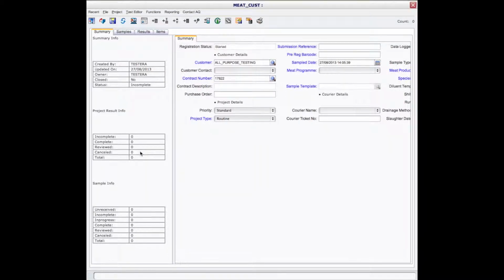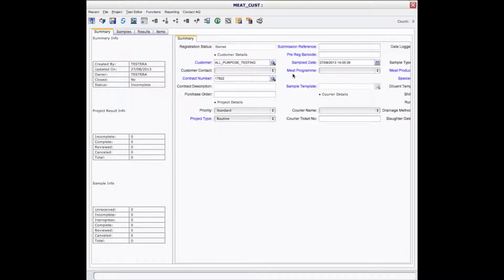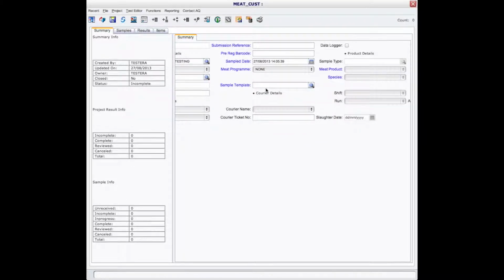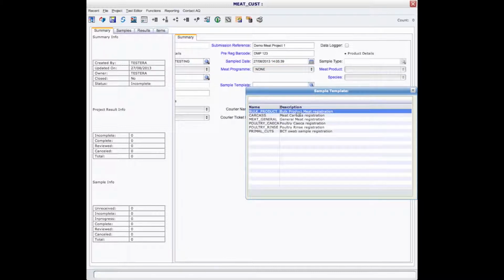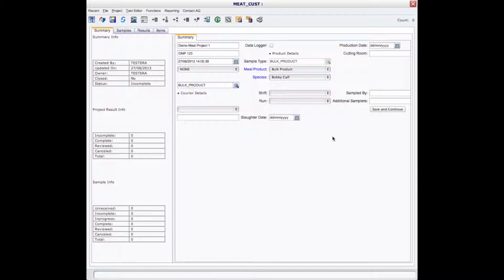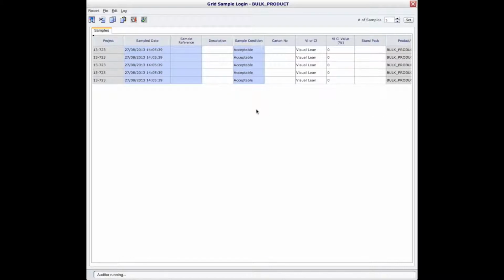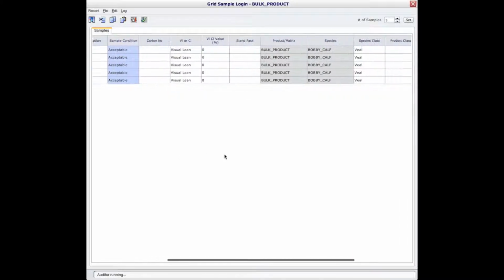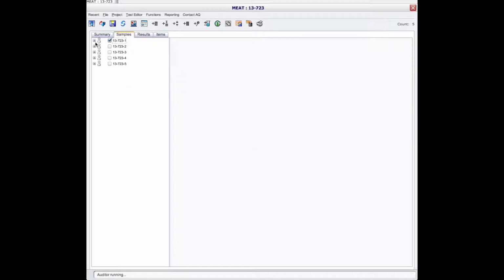Completing a Meat Detailed Submission